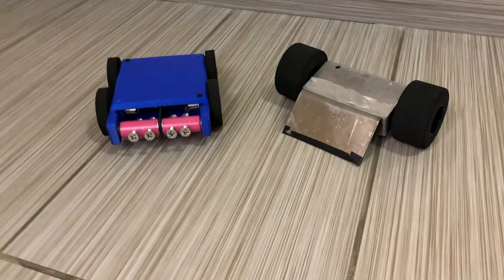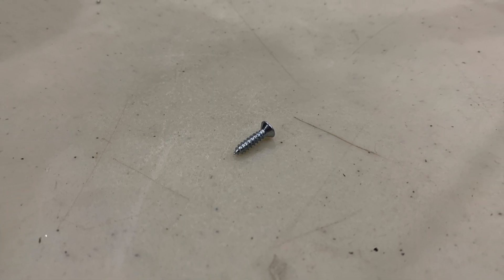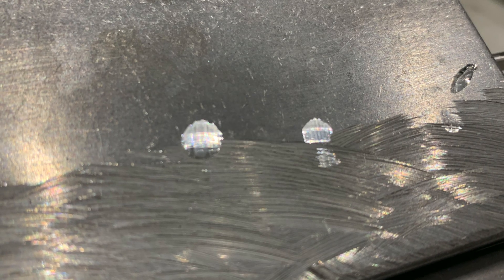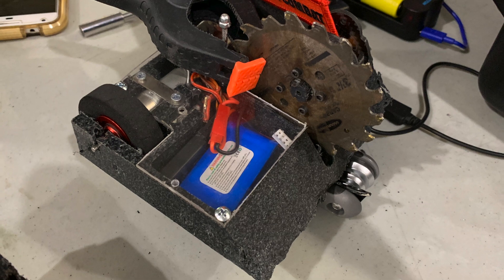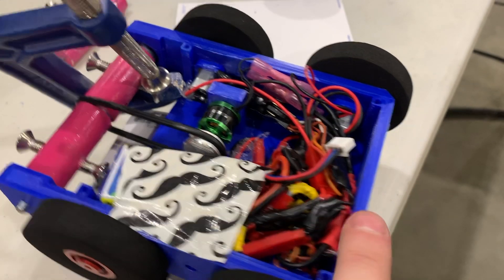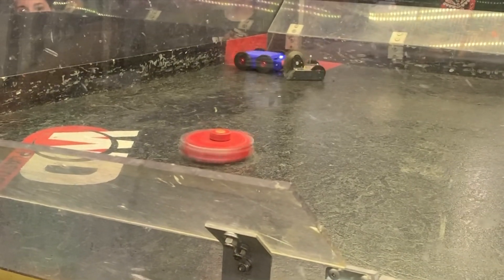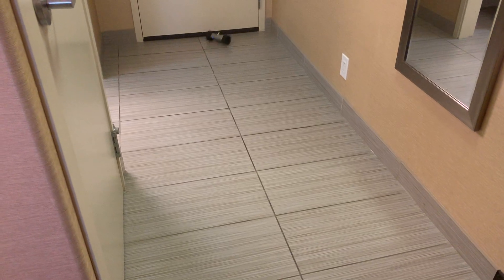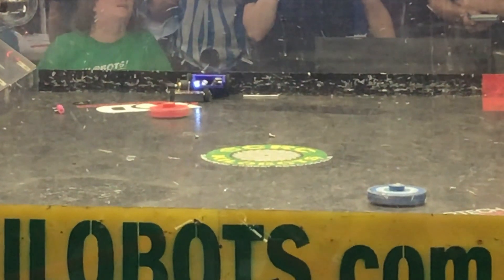Fighting 1-Lb Battlebots at Kilobots Canadian Nationals 2019 - Part I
I finally got to take Stomp-Bot and Blastwave to their first competition. I couldn't have really asked for a better first competition, thanks to all the volunteers at Kilobots for helping out, and thanks to all the competitors.